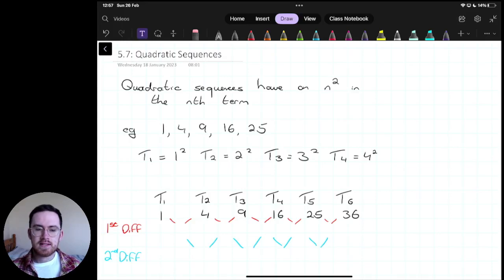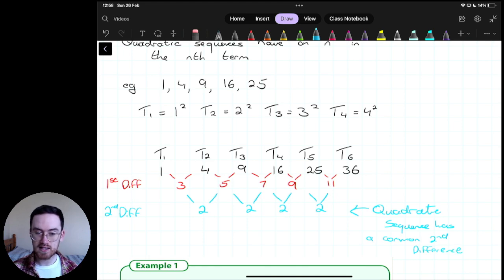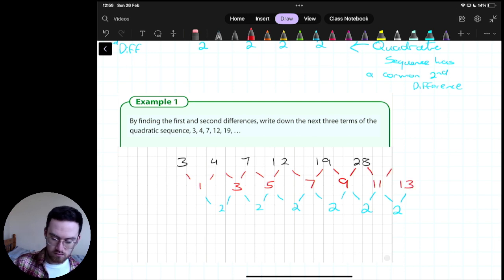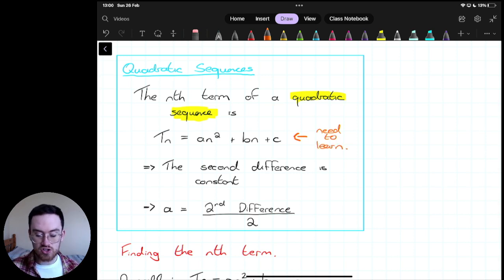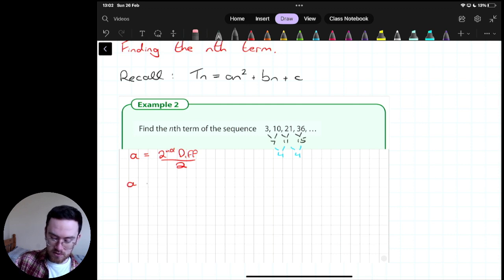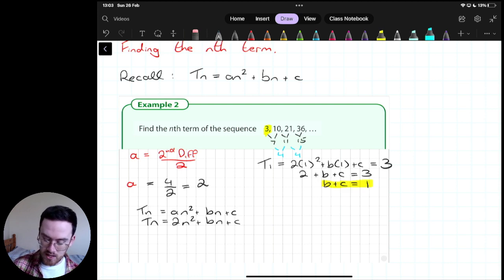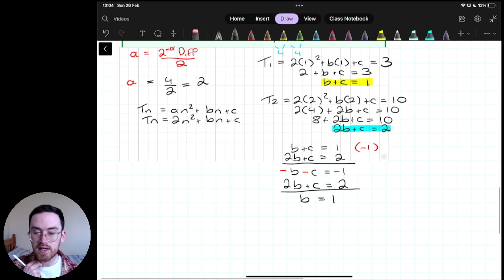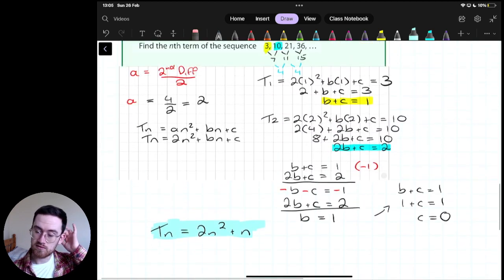Quadratic Sequences (LC OL)